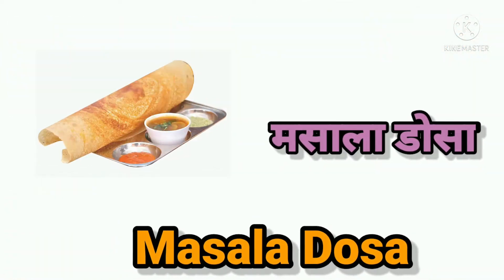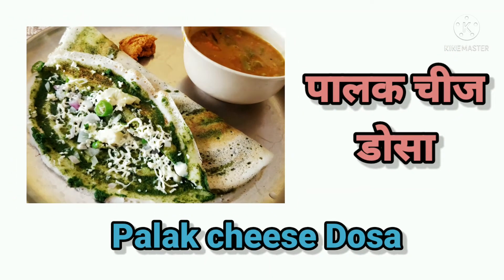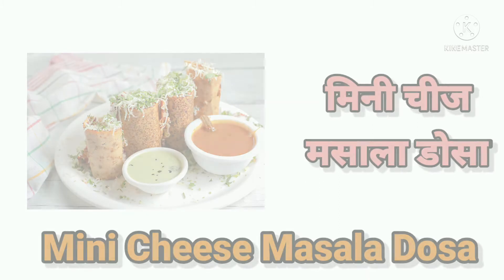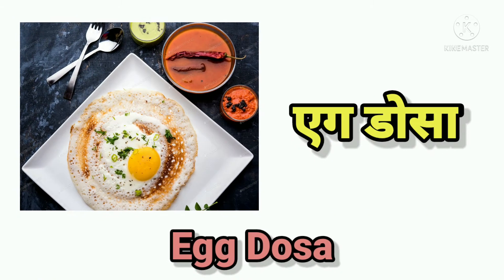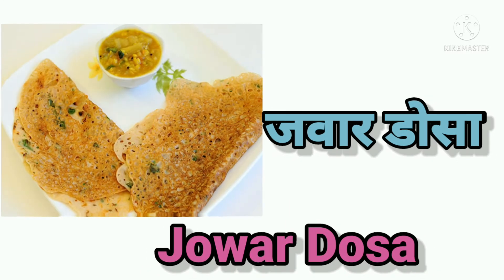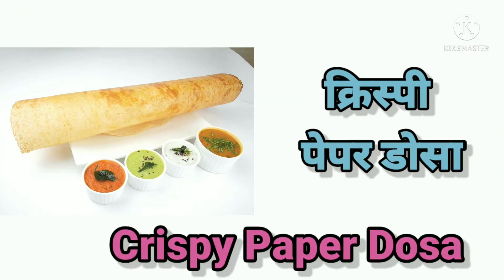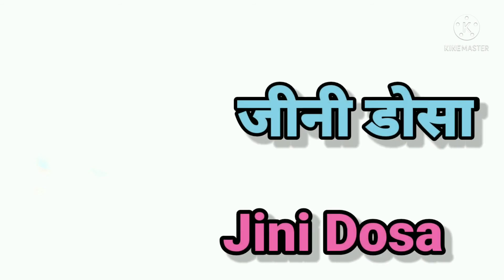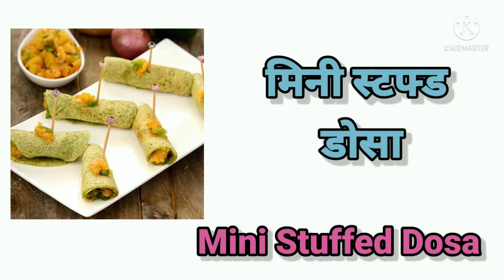25+ Types of Dosa Varieties | Variables of Dosa | Street Style Dosa | Unique Dosa Varieties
25+ Types of Dosa Varieties | Variables of Dosa | Street Style Dosa | Dosa | Unique Dosa Varieties